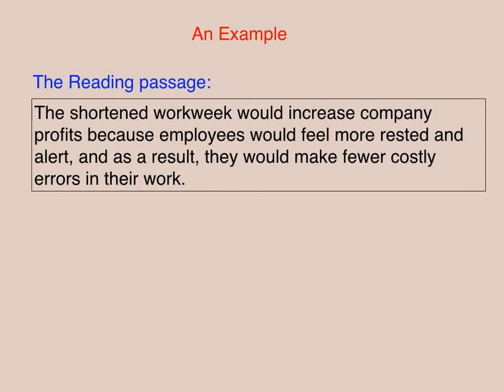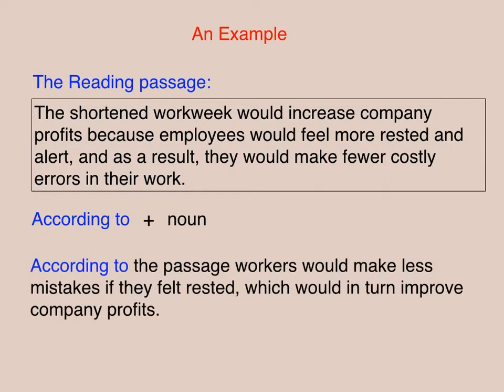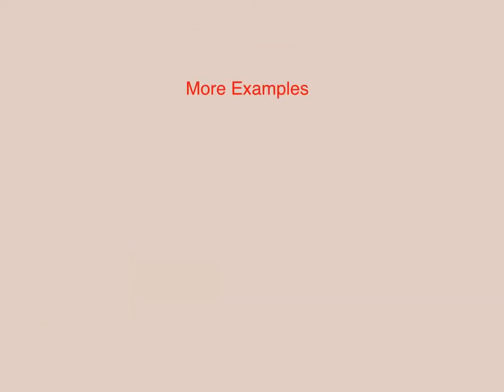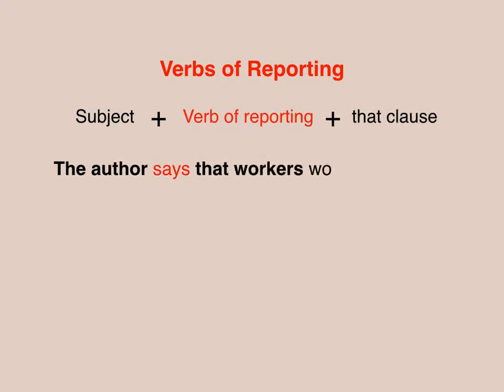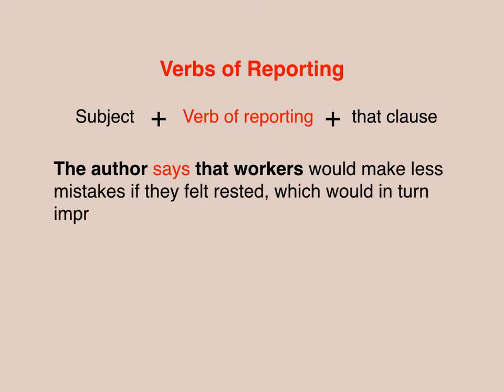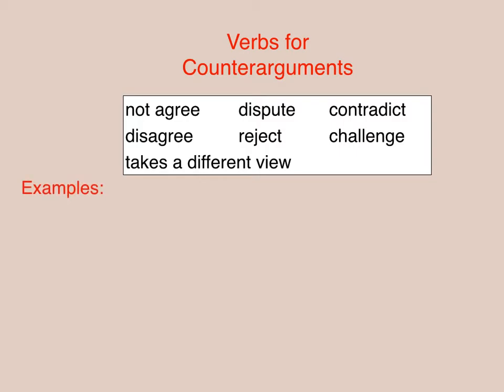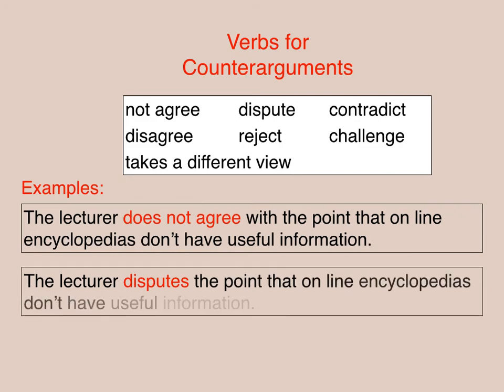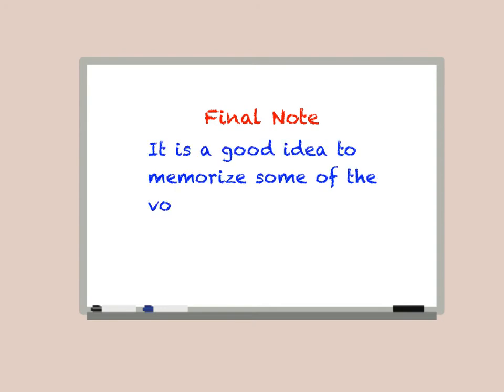Citing in Toefl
Citing is useful for the TOEFL integrated Writing section